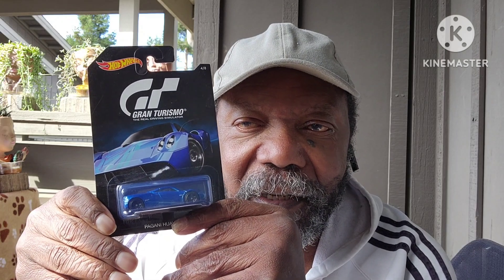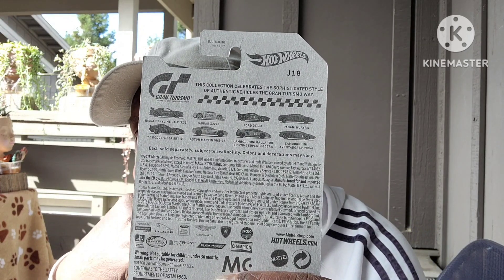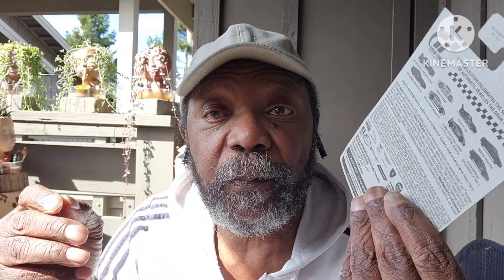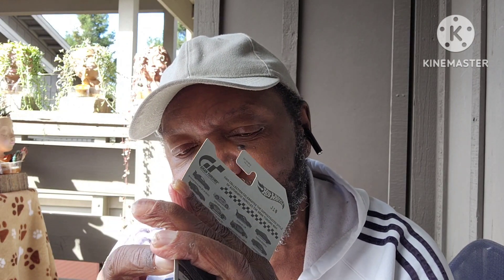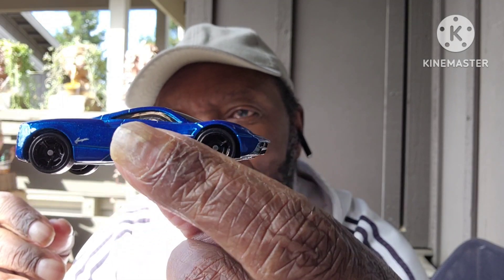Free the Piece Friday: Hot Wheels Pagani Huayra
It's Free the Piece Friday! This week, we're unboxing and showcasing the sleek and stunning Hot Wheels Pagani Huayra. Known for its elegant design and powerful performance, the Pagani Huayra is a must-have for any diecast collector. Watch as we take a closer look at the intricate details of this model and discuss what makes it a standout piece in any collection.